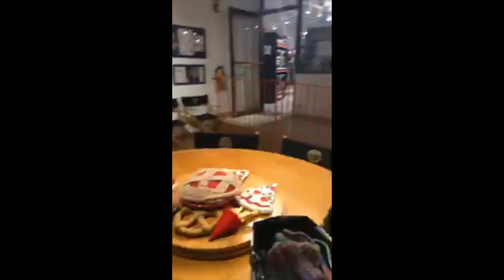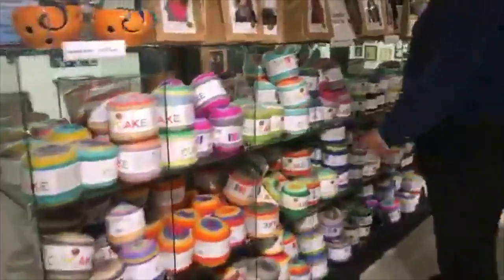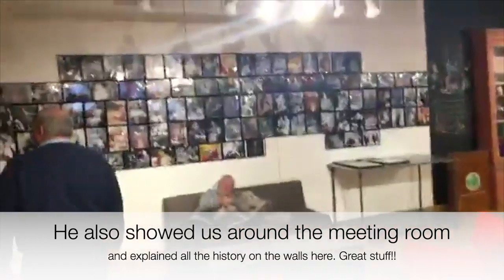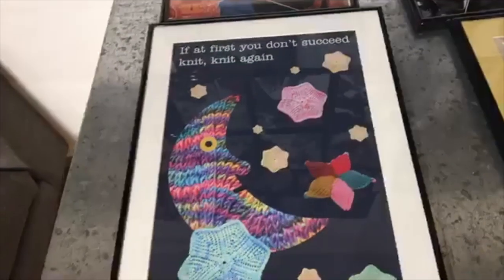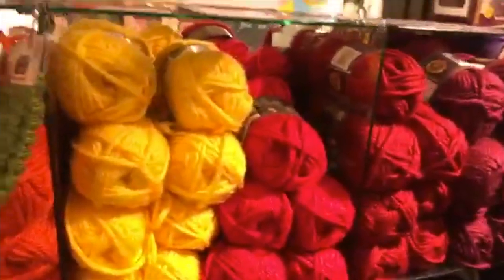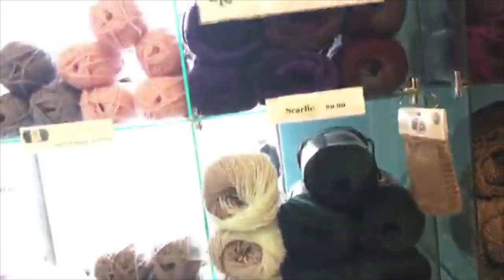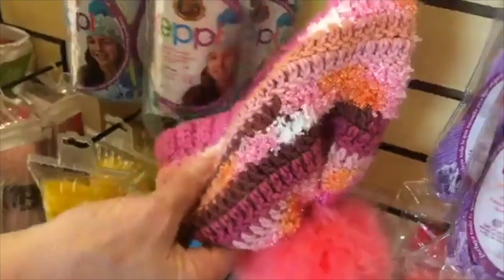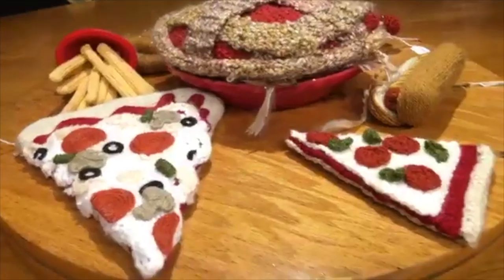Lion Brand Outlet Tour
Betty and Mo visit the Lion Brand Yarn Outlet Store in Carlstadt, NJ, and get a tour by one of the owners of this 130+ year old family business.